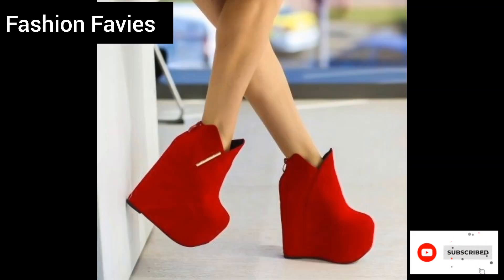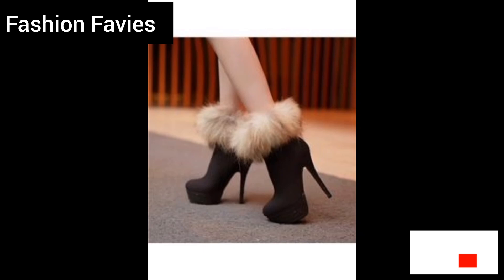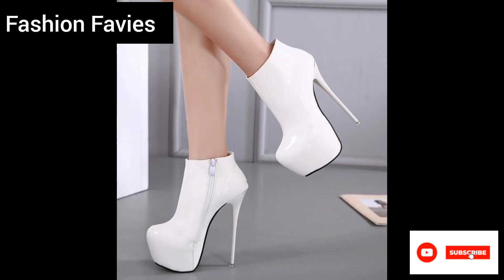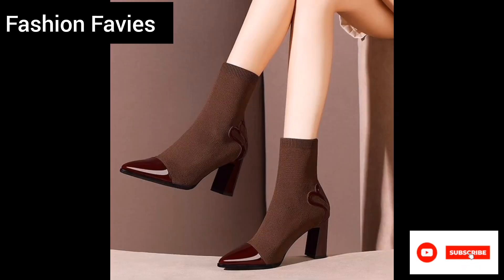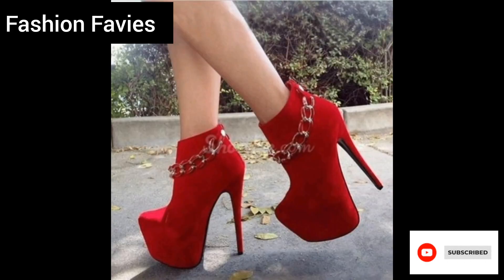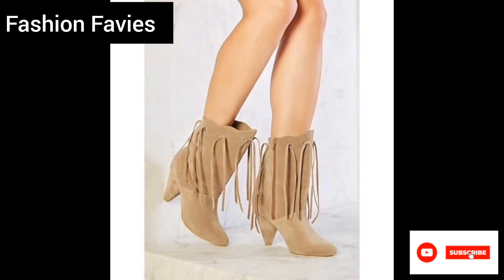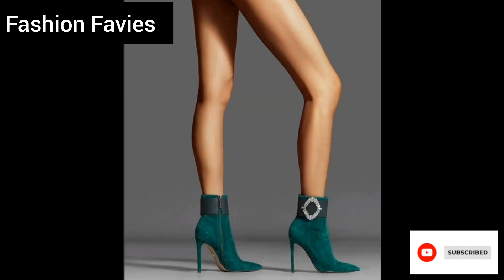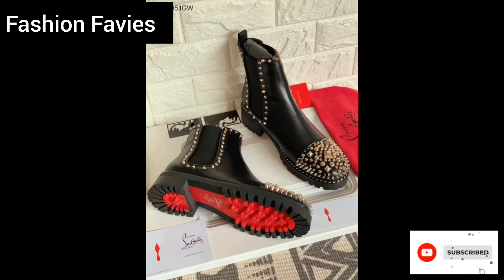Beautiful And Modern Ladies Winter Boots//50+Amazing Designs//Fashion Favies: